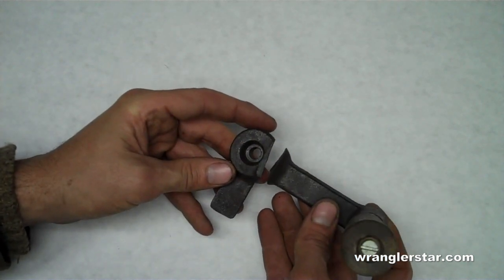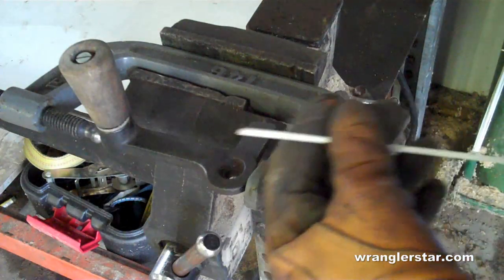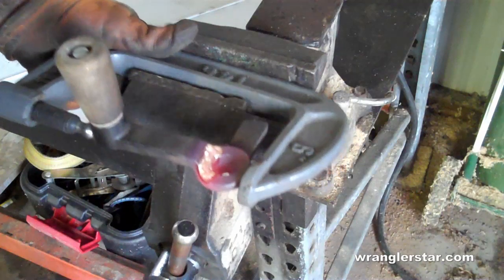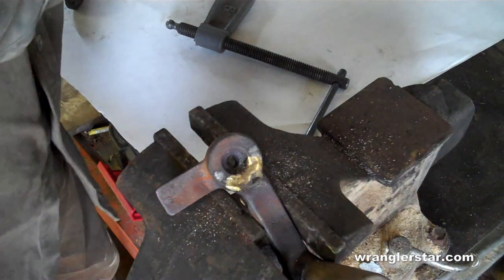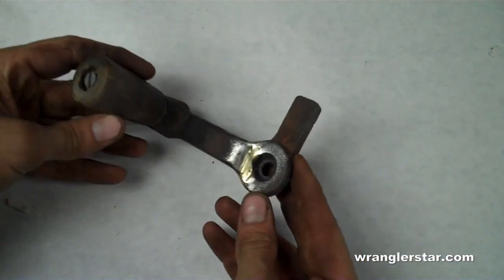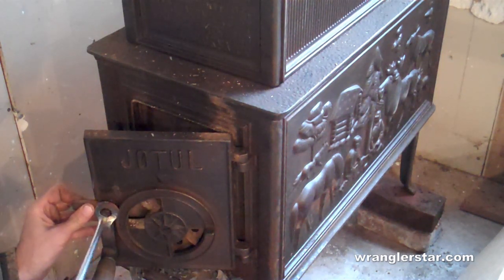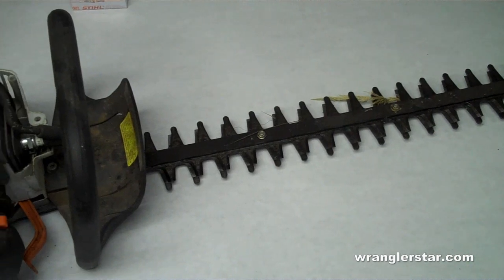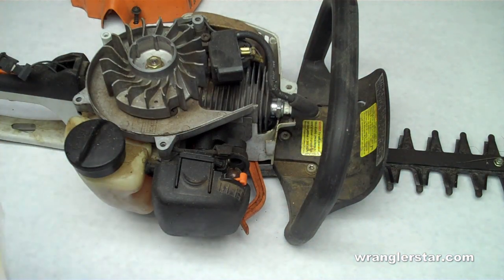The Life Of A Homesteader